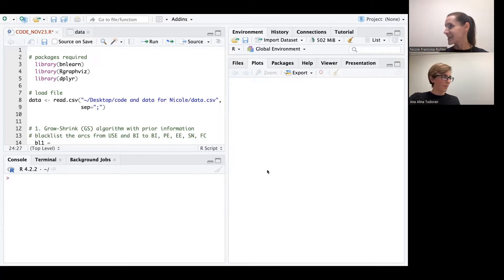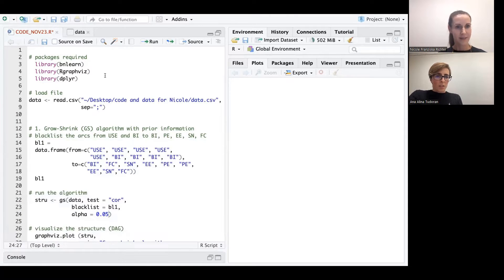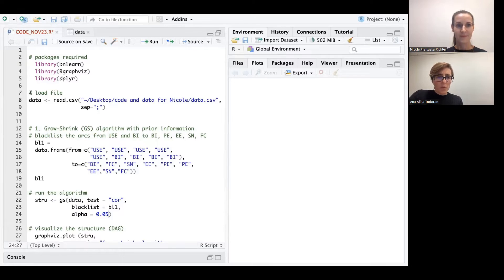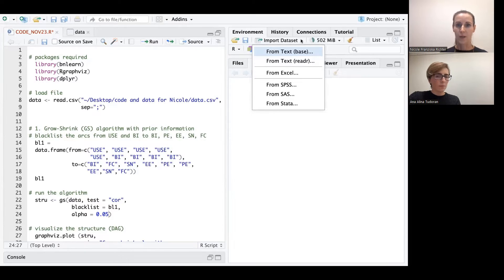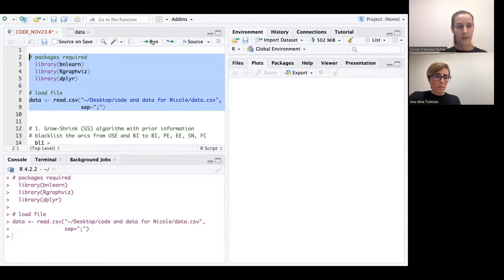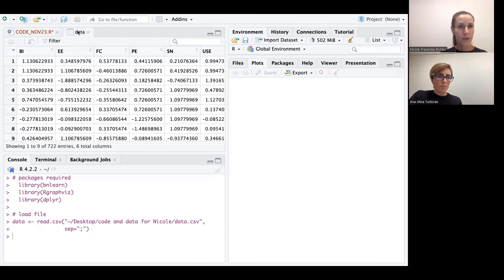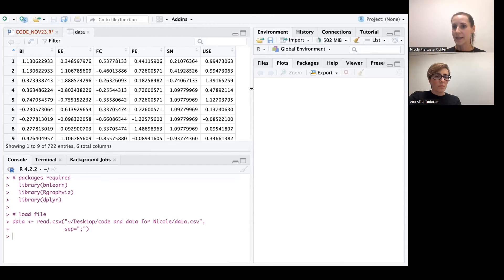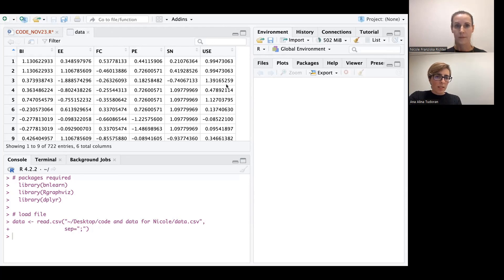Combining PLS-SEM with Selected Machine Learning Algorithms: Libraries and dataset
This playlist accompanies our manuscript
Richter, Nicole F. & Tudoran, Ana A. (2024):
Elevating theoretical insight and predictive accuracy in business research: Combining PLS-SEM and selected machine learning algorithms
in: Journal of Business Research, 173,  114453.

It consists of four core videos:
a- Libraries needed in R and dataset
b- Grow-Shrink Algorithm
c- Hill-Climbing Algorithm
d- Evaluating models using BIC and RMSE
(showcased for Grow-Shrink algorithm; for Hill-Climbing, please refer to the manuscript)

It targets the PLS-SEM community, who may be interested in using machine learning algorithms to discover associations in structural models. Hence, it is for beginners of machine learning.
And yes: the promise is: Apply your first machine learning algorithms in less then 30 minutes.

The dataset is available in Mendeley and is entitled:
Richter, Nicole (2023), “Dataset: UTAUT, Combining PLS-SEM and selected machine learning algorithms”, Mendeley Data, V1, doi: 10.17632/kcf54cgk78.1